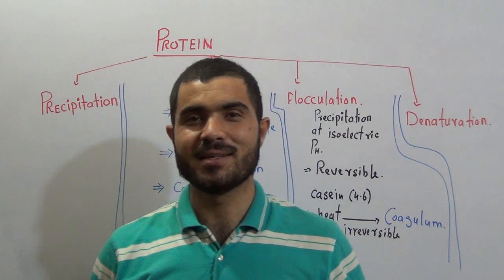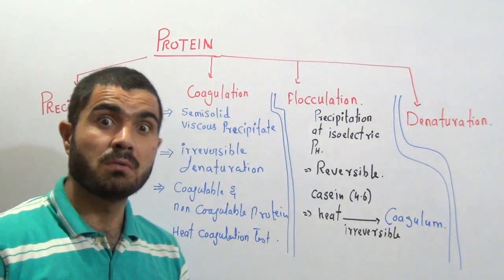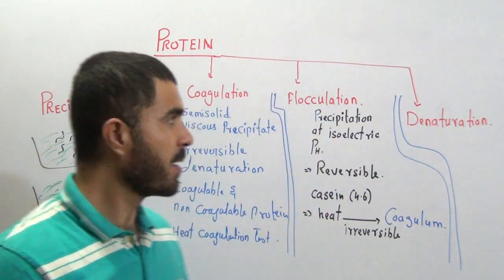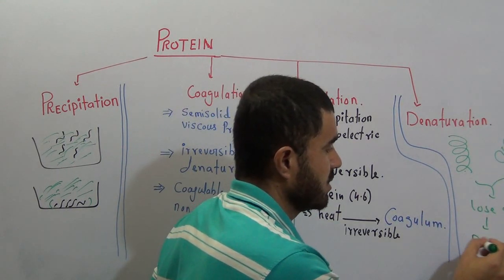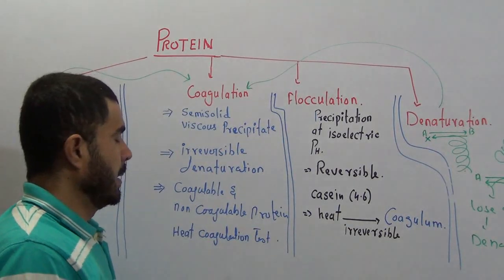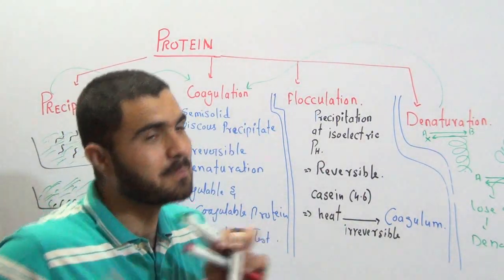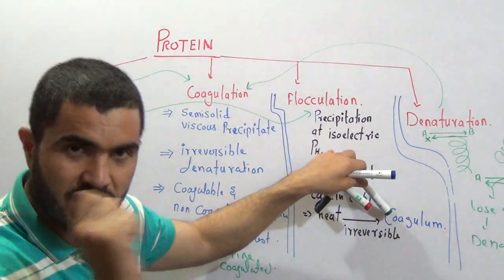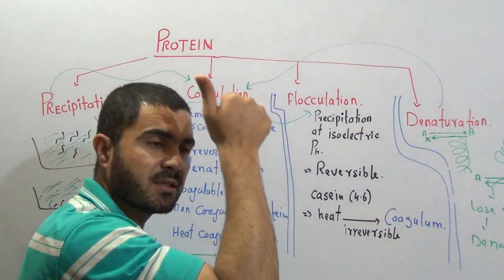Comparison of Precipitation, Coagulation, Denaturation and Flocculation in English by Dr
Comparison of Precipitation, Coagulation, Denaturation and Flocculation